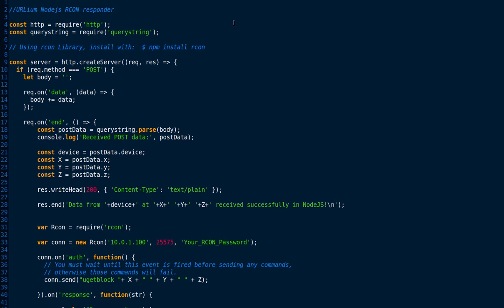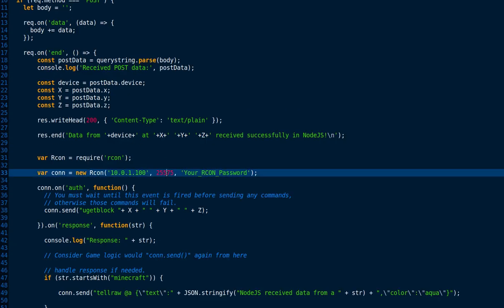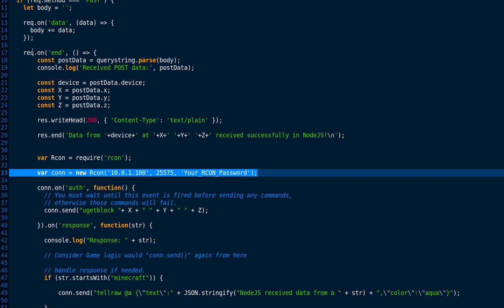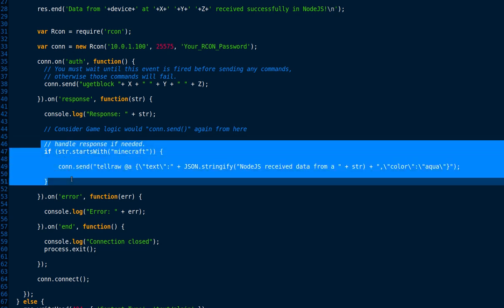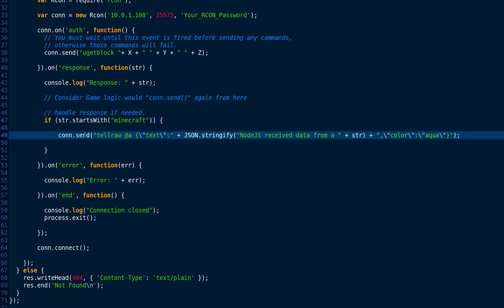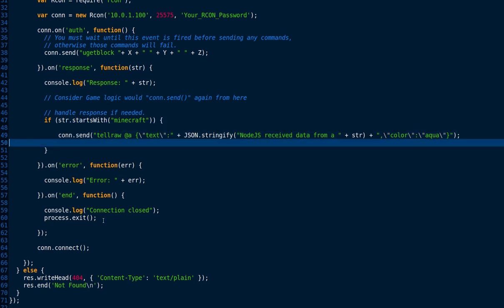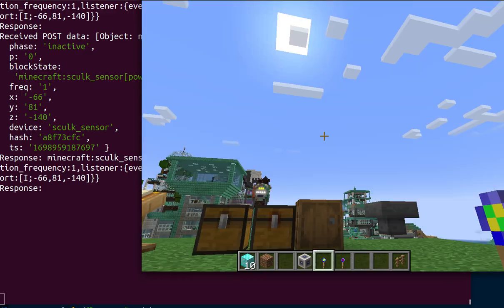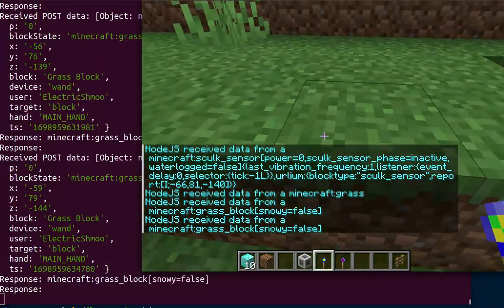URLium 1.2.0 NodeJS RCON Server Example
An URLium RCON server responder example using NodeJS